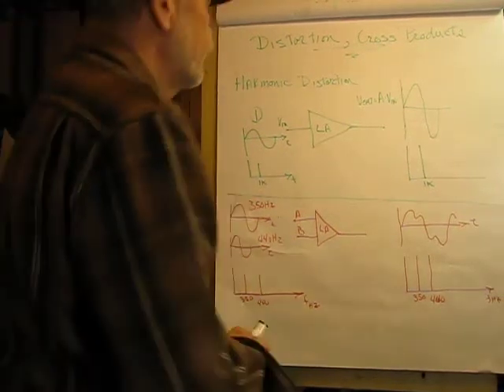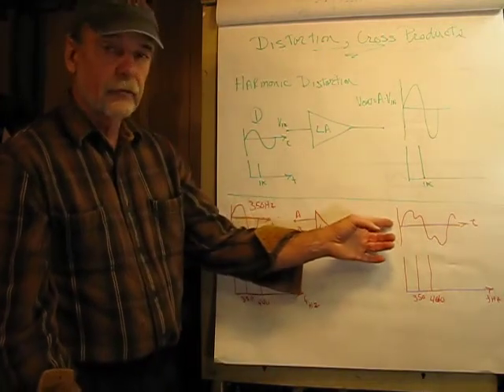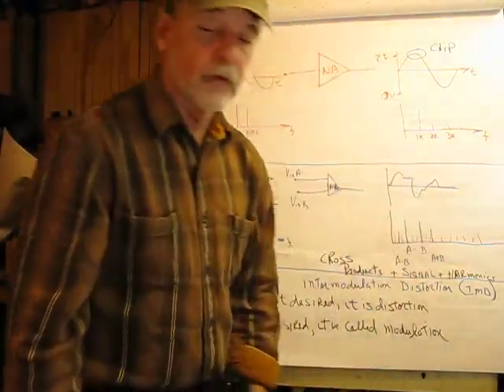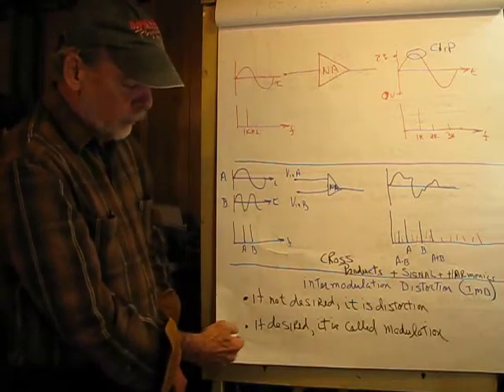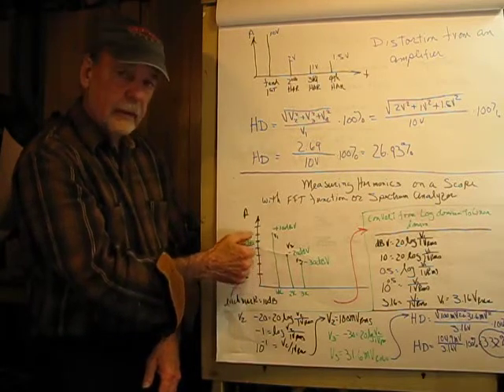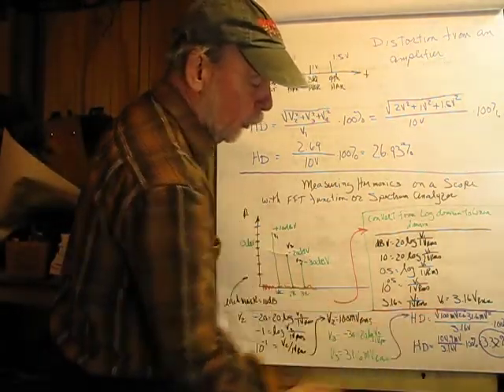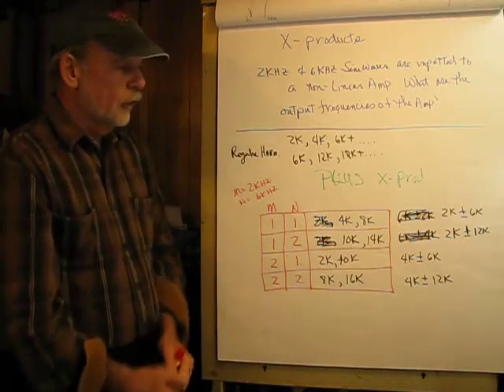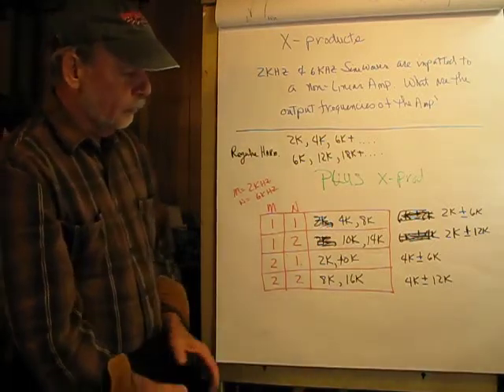Signal Analysis, 03 Distortion, Cross Products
Signal Analysis Course, 03 Distortion, Cross Products